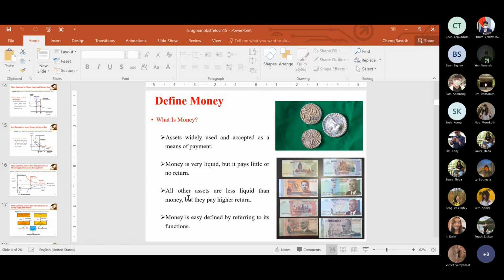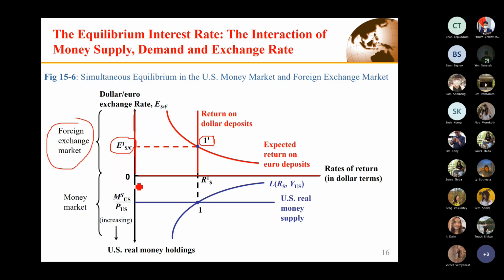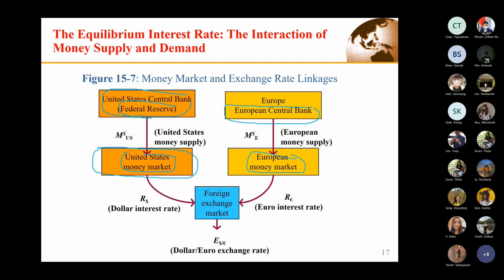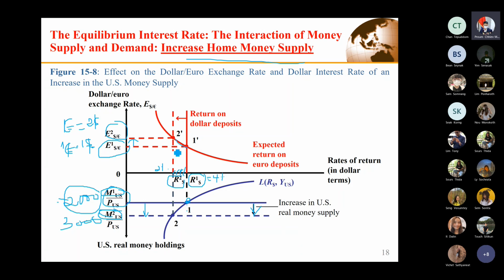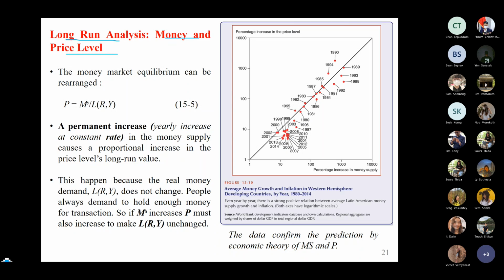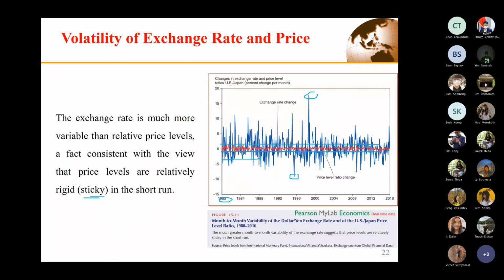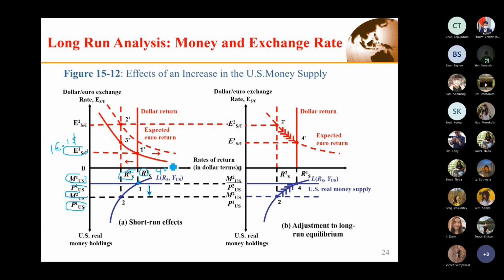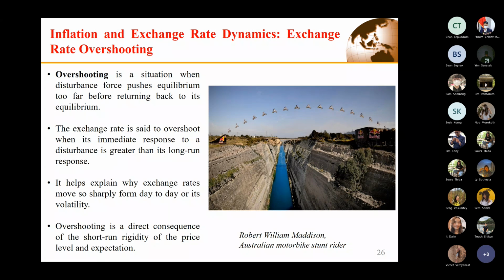IE405 (08 Dec 2021) (1)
Money Market and Exchange Rate 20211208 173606 Meeting Recording